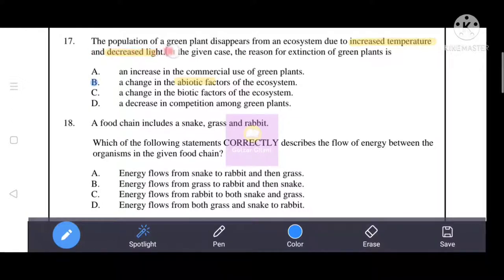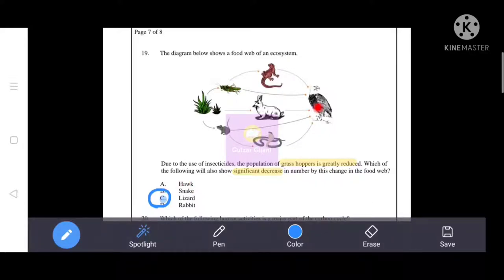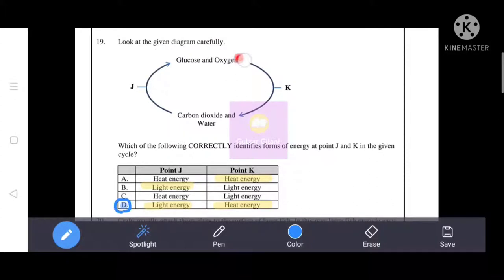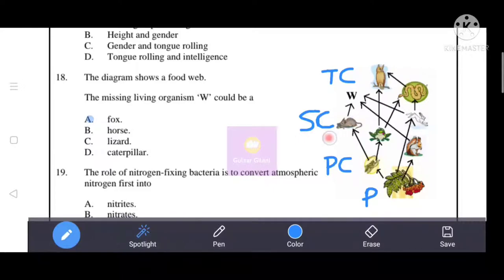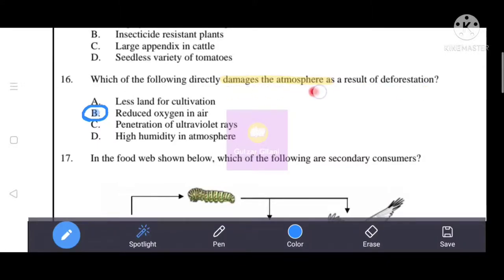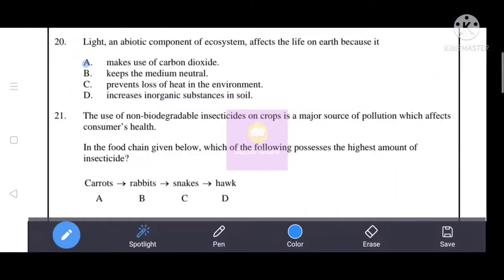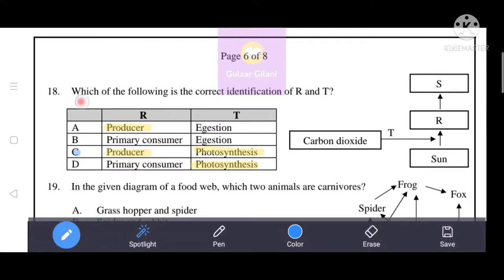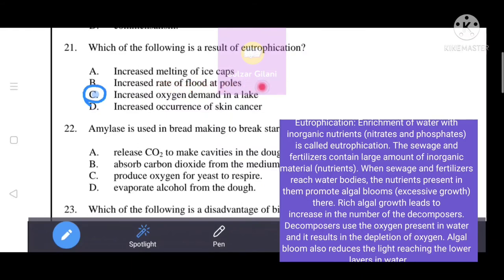Man and His Environment (Biology) | AKU-EB Paper I | MCQs with Answers | 2015-2011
Topical Past Paper's MCQS
Topic: Man and His Environment (Biology)
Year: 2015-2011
MCQS From Past Papers AKU-EB
SSC Il

AKU-EB Biology Past papers Man and His Environment